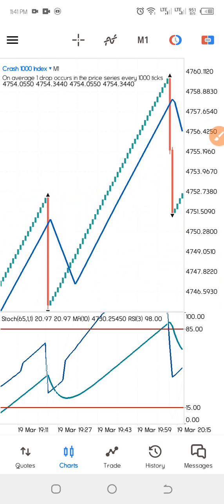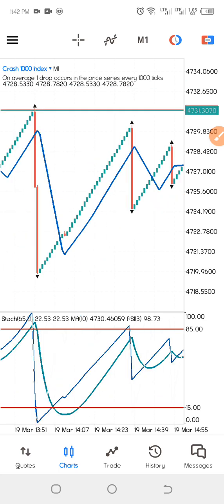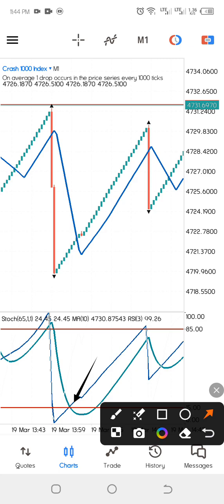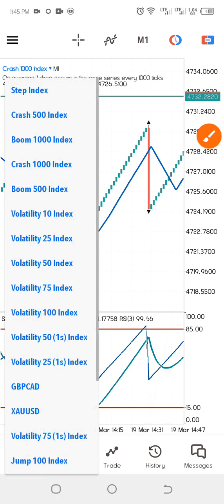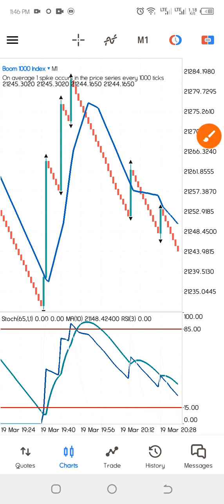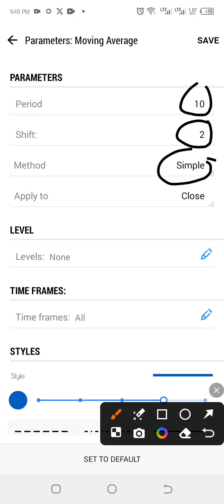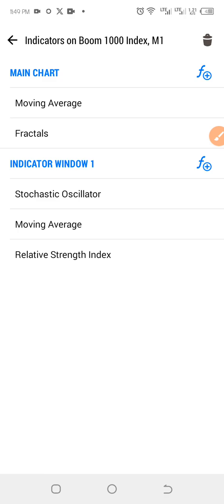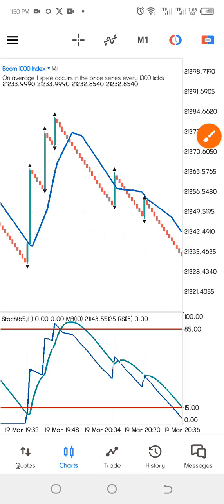Zero%Loss Boom And Crash Scalping Strategy | Moving Average And RSI Trading Strate